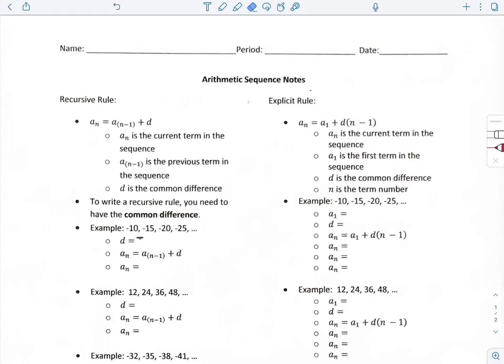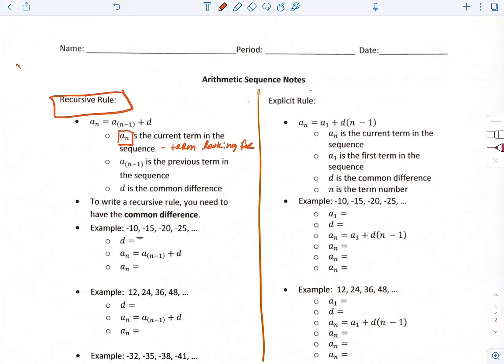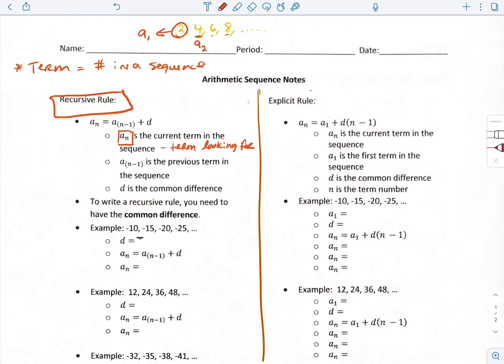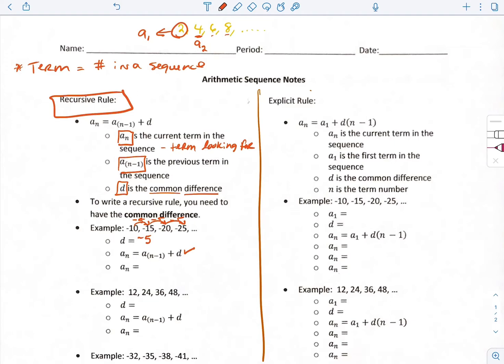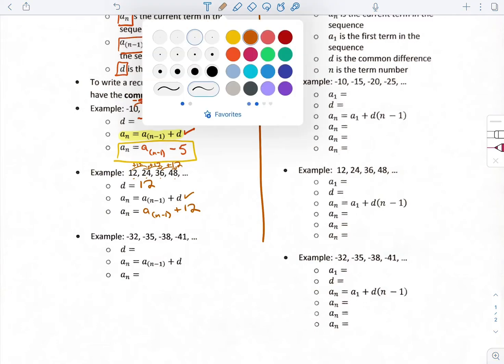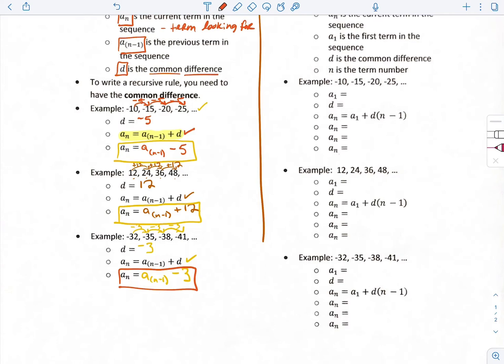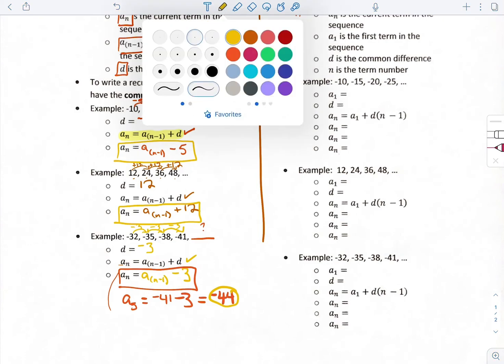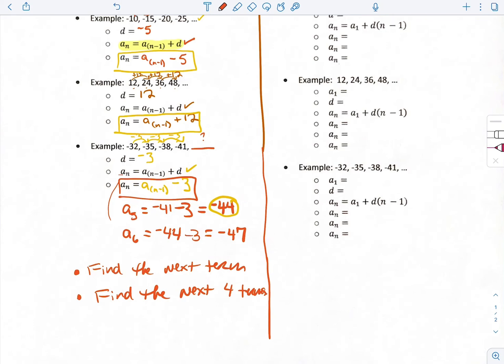Arithmetic Sequences: Recursive Rule